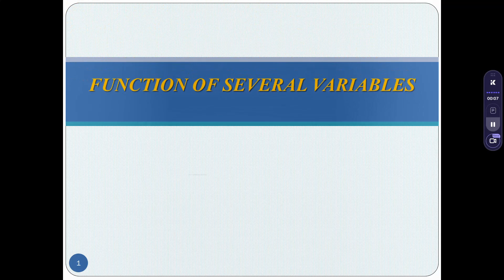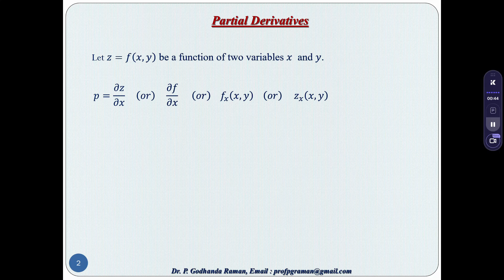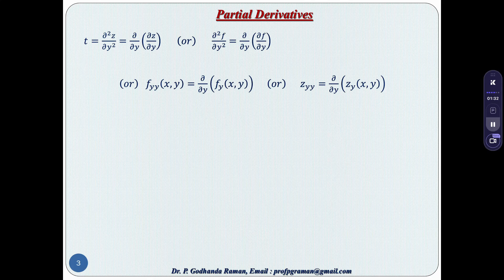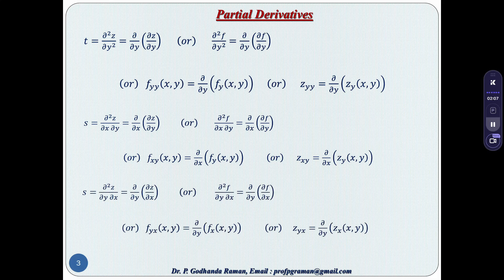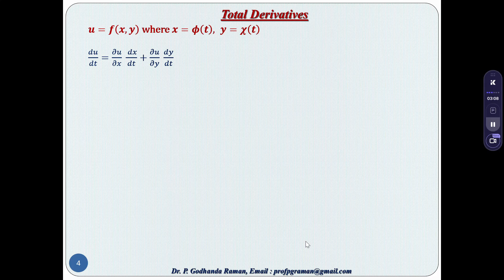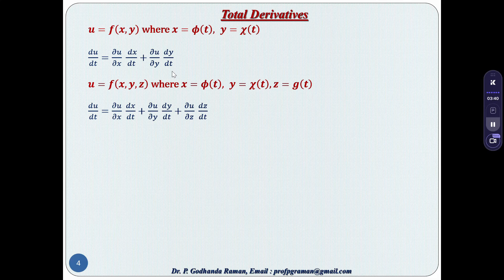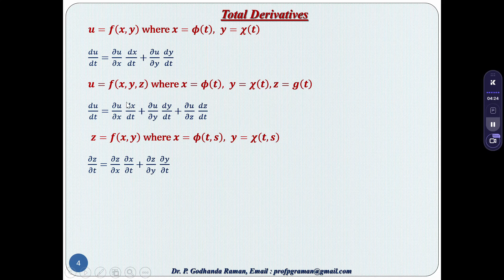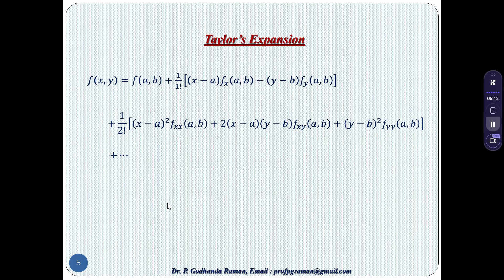1. Function of Several Variables - Formula - Calculus and Linear Algebra - 21MAB101T - Engg Maths I